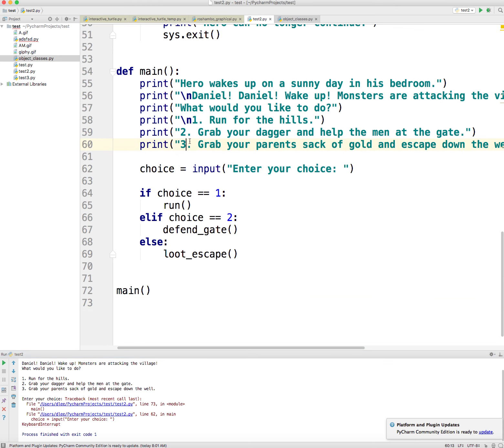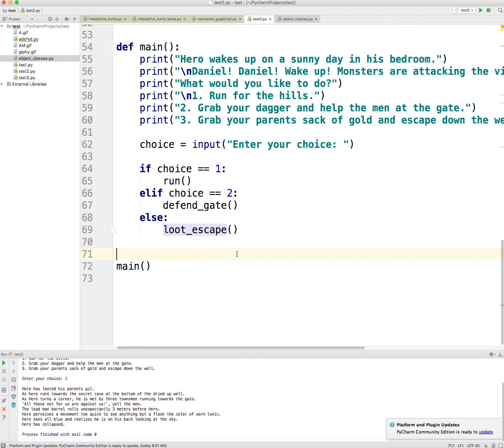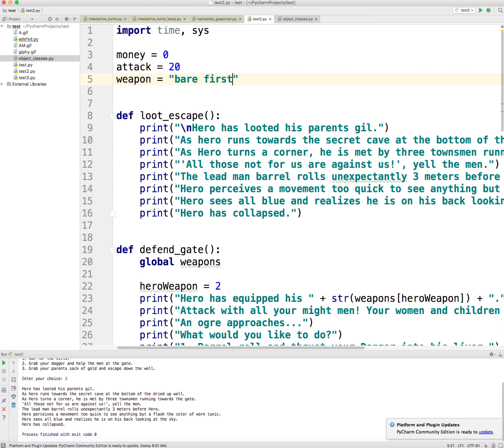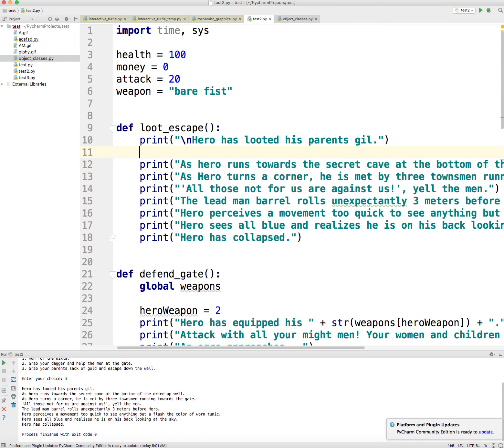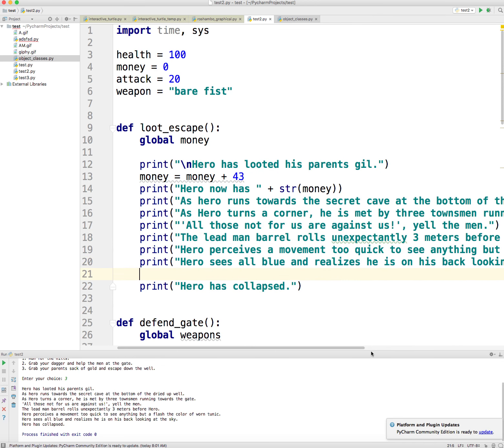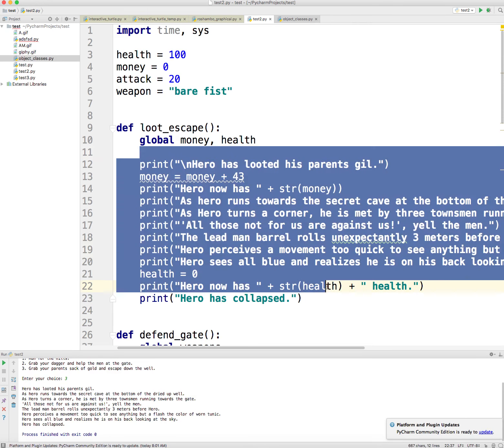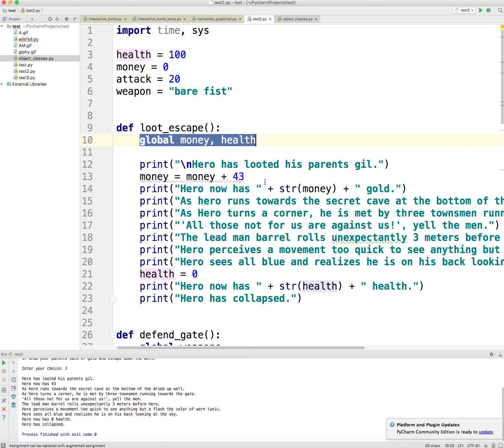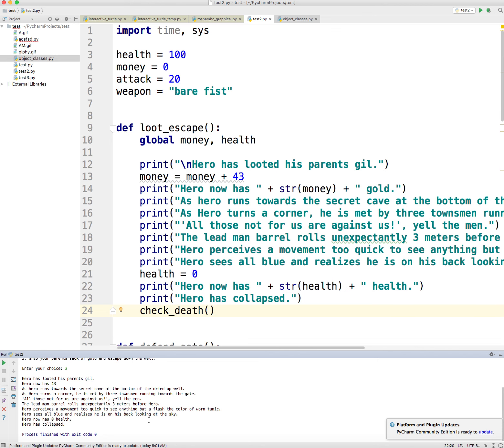pl yl co 2